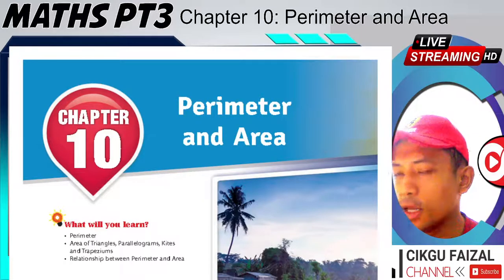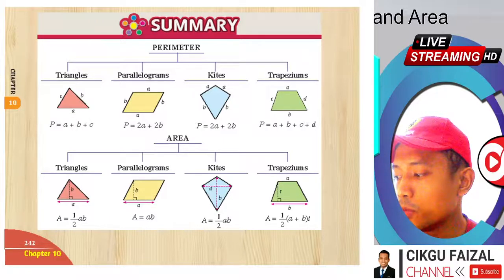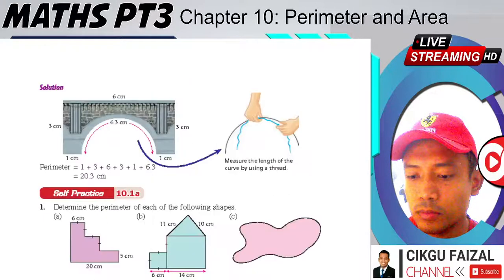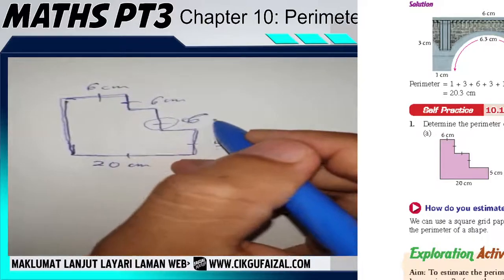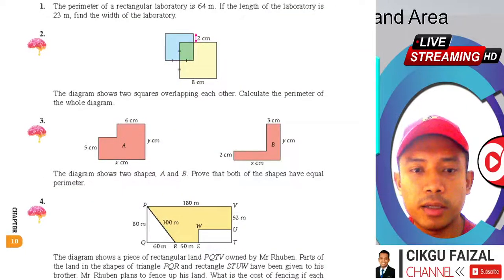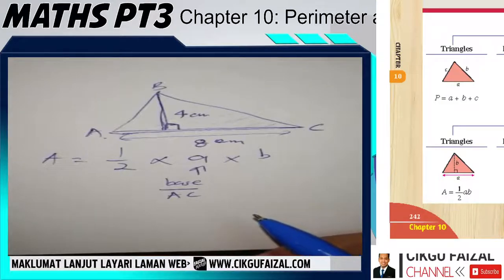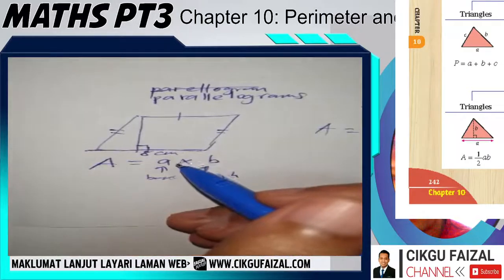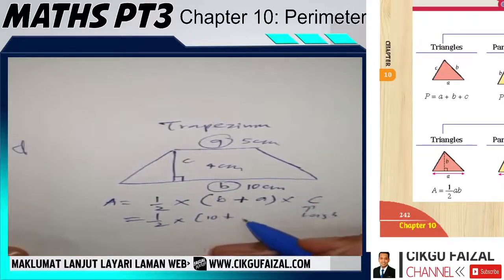Matematik Tingkatan 1 Bab 10 Perimeter dan Luas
Layari
Untuk keterangan lebih lanjut.